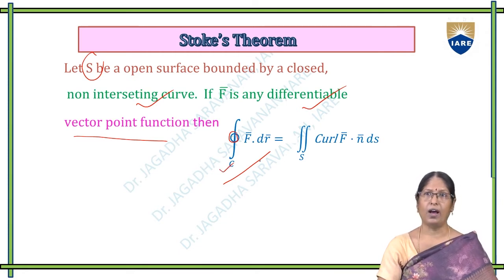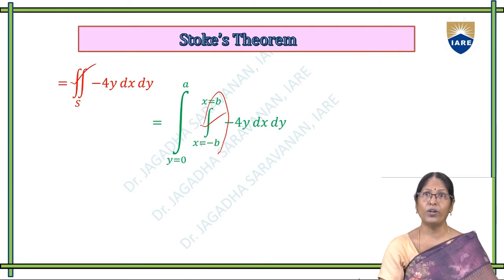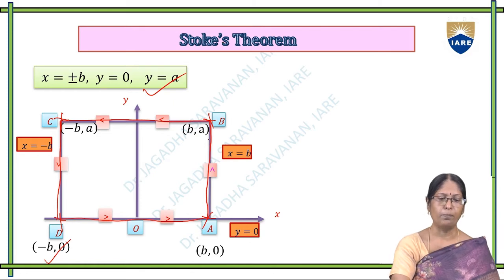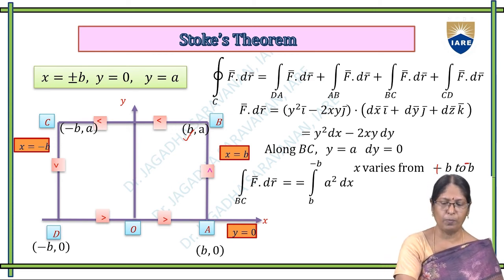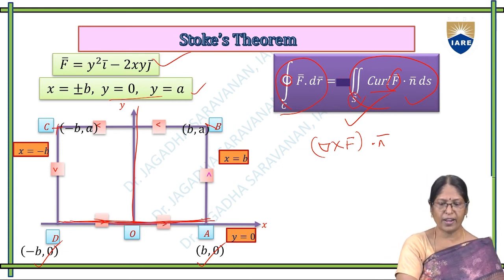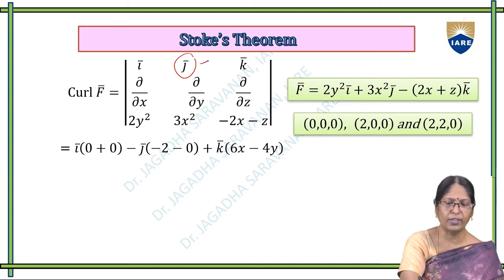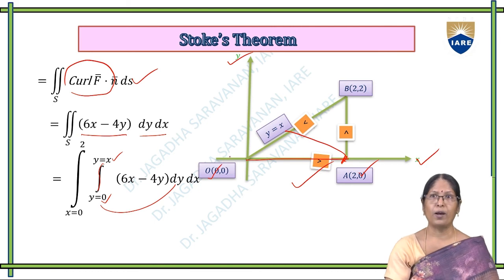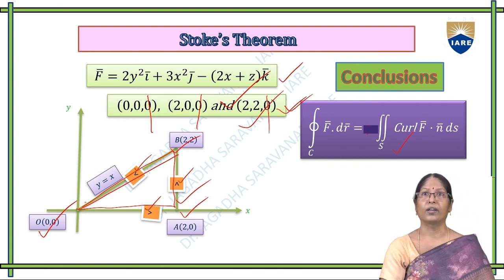Stoke's Theorem by Dr. S Jagadha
Stoke's Theorem by Dr. S Jagadha | Department of Mathematics | IARE
Stoke’s theorem is the transformation between line integral and surface integral

Telangana, India.